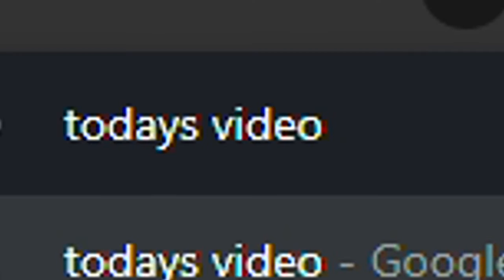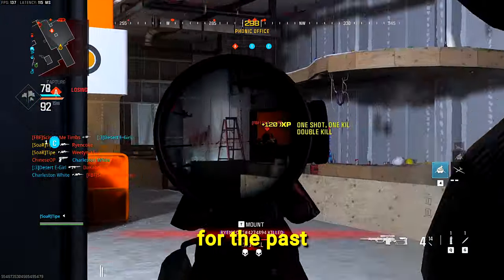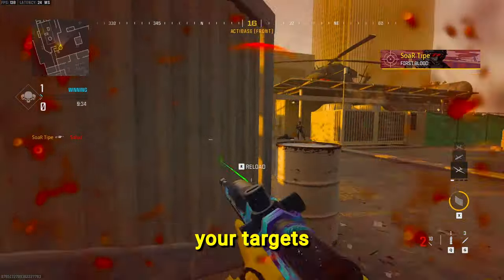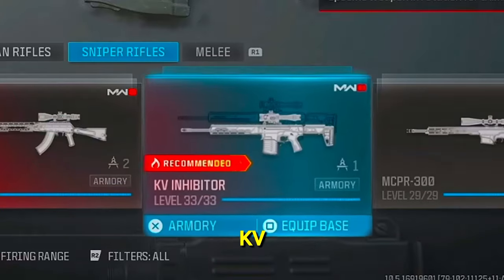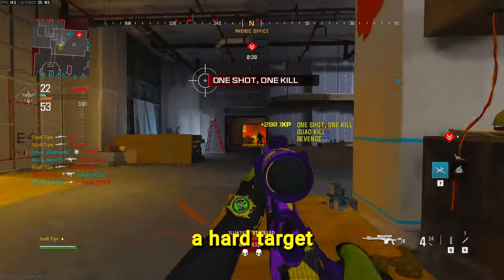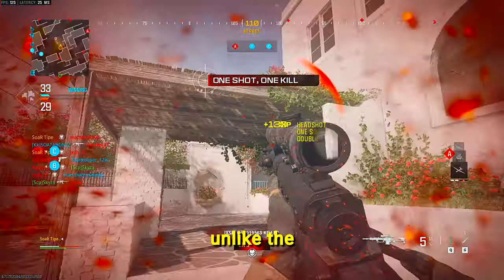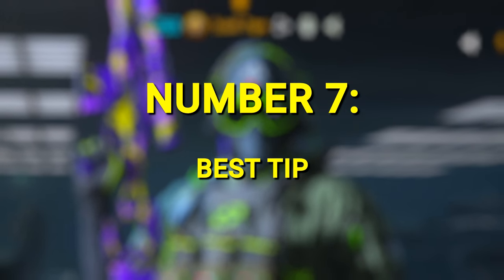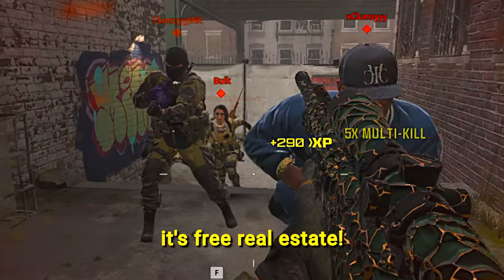7 PRO TIPS To Help IMPROVE Your SNIPING in Modern Warfare 3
In today's video we are taking a look at the best pro tips to improve your sniping in Modern Warfare 3. In 5 minutes you can expect to see massive improvement in your decision making and your sniping capabilities. I'm going over everything you need to step up your aggressive sniping gameplay from the best FOV and sensitivity settings, to your movement and how to peak corners, how to utilize your the minimap effectively and hit massive clips. Maybe even hit more than just the average quad feed or 5on screen that you might be used to.

0:00 - Intro
0:48 - SETTINGS
1:27 - PICK A SNIPER
2:18 - MOVEMENT
2:53 - PEAKING CORNERS
3:19 - TIMING OF THE SNIPERS
3:35 - MINIMAP
4:08 - SECRET TIP